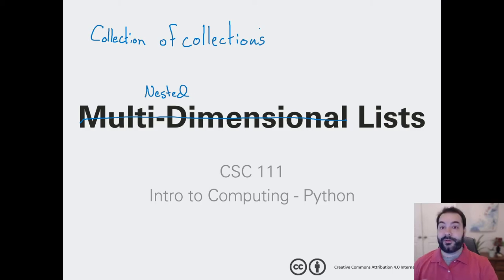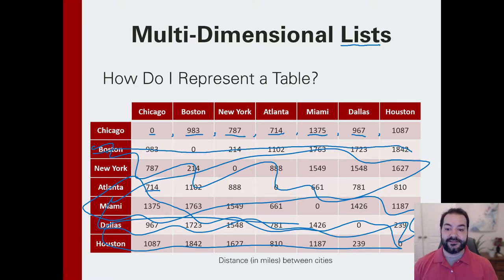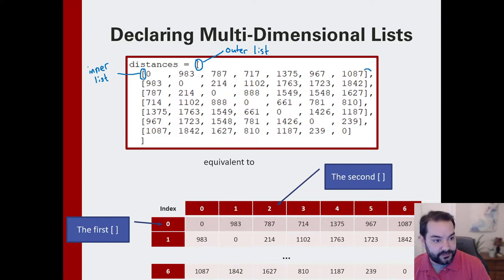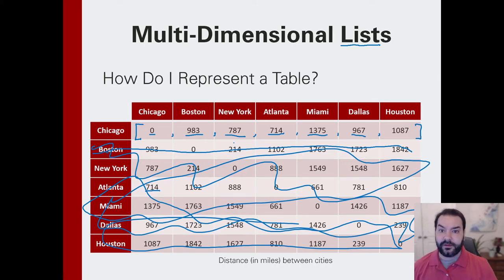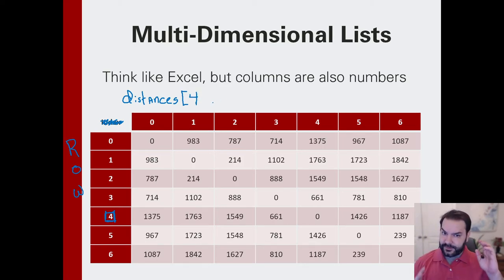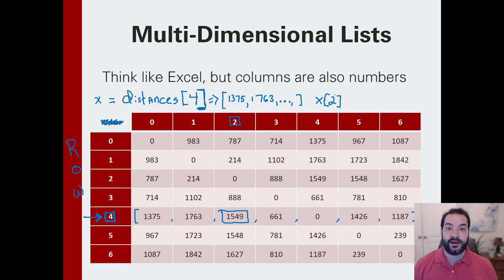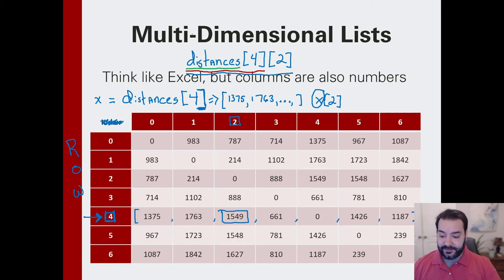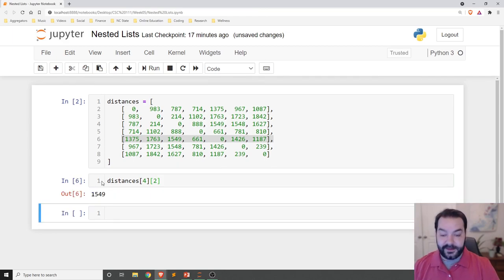Nested Lists in Python